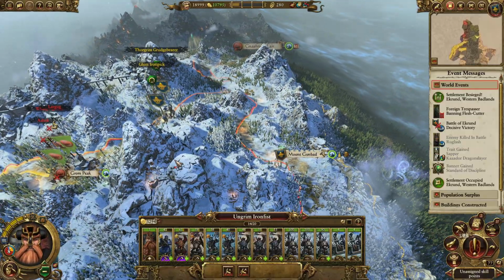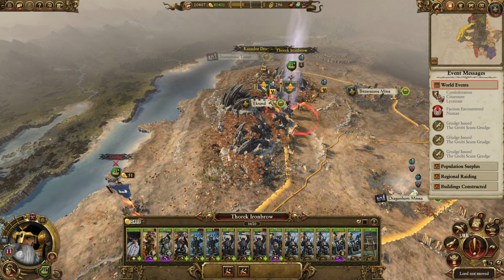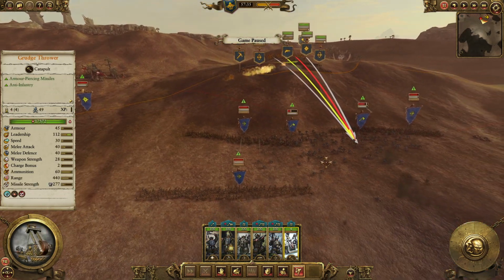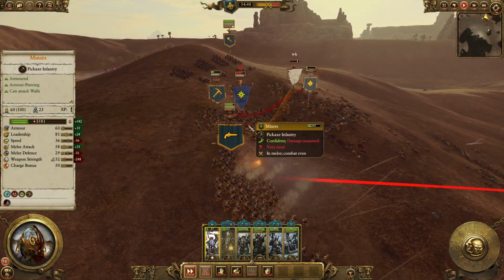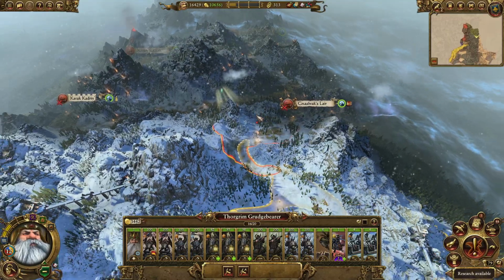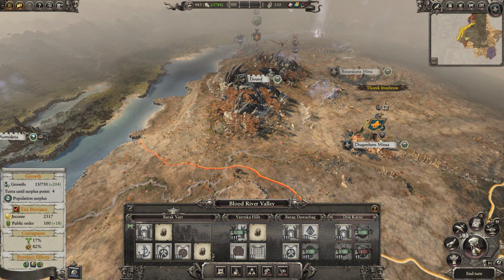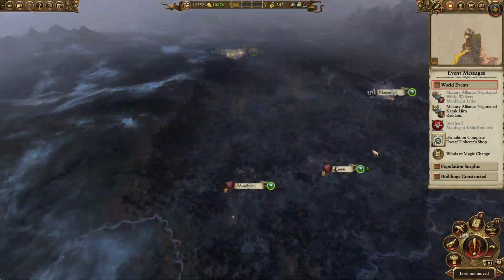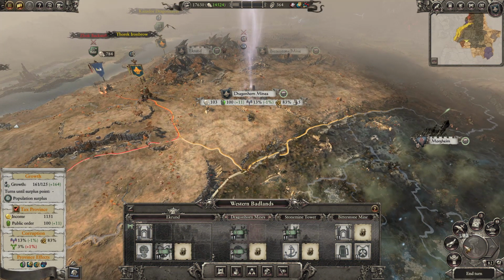Total War : Warhammer 2 : Kazador Dragonslayer Campaign : End Times mod : #16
Episode 16 of modded campaigns as vote by my subscribers, Kazador Dragonslayer. So dwarfs and the end times won and I added mixu unlocker and legendary lords for some added flavour.